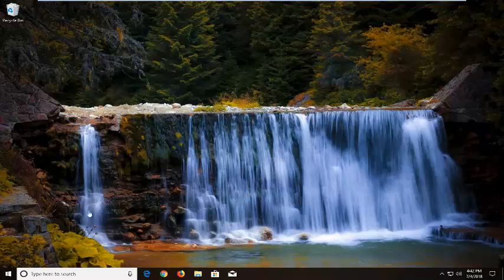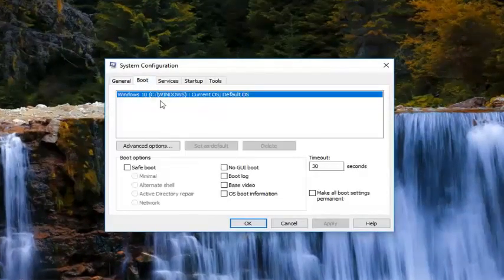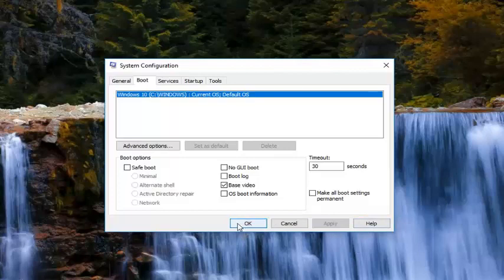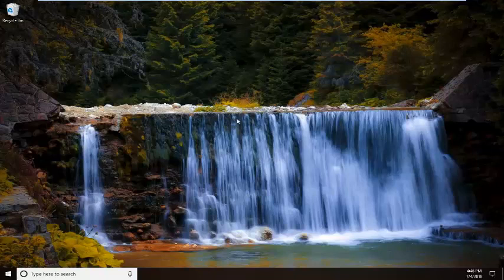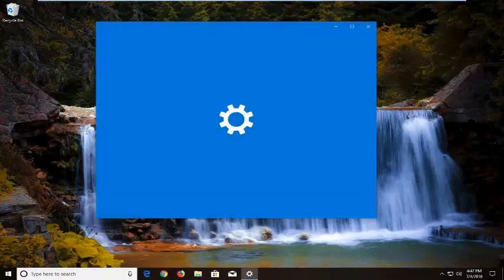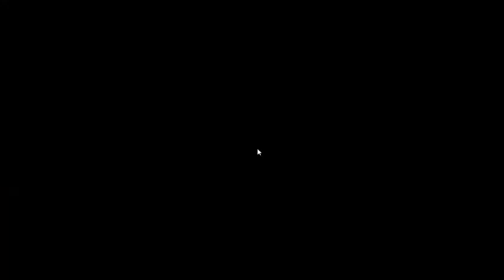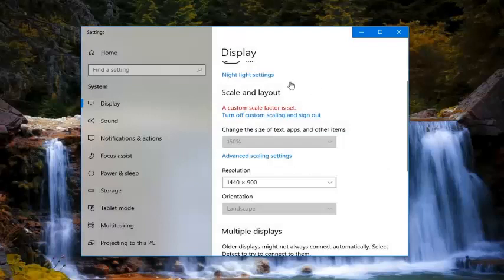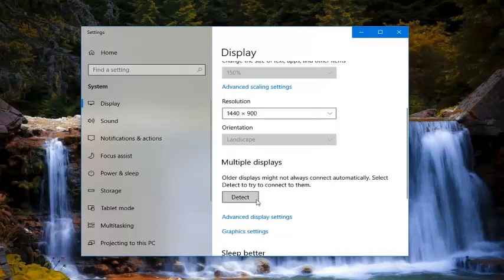Fix Input Not Supported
The error “Input not supported” occurs when the computer’s resolution doesn’t match with the monitor. This error usually comes forward when you plug in a new monitor with your computer or you change the resolution to some value which is not supported.

This error message also pops up when you are playing games on Windows or through some third-party clients such as Steam. Either the game doesn’t launch or an error pops up when you are playing it. The simplest solution of this error is to change your screen’s resolution.